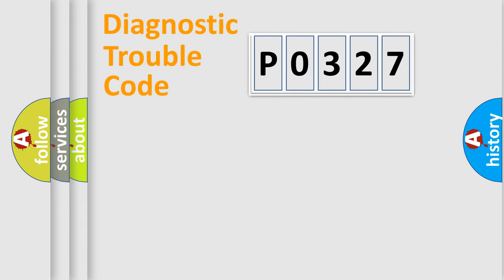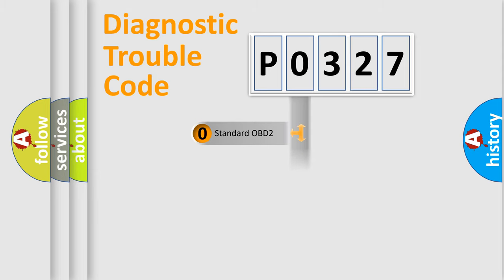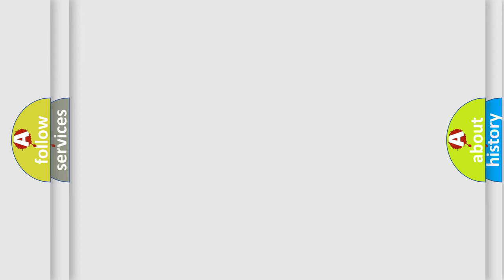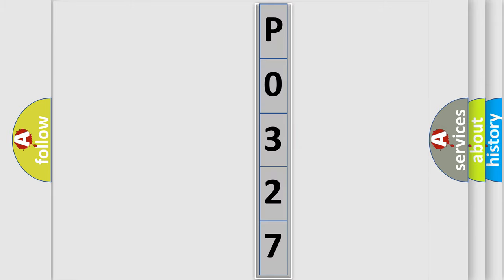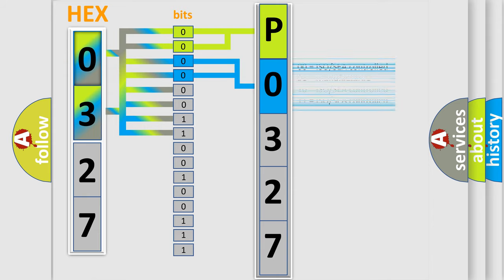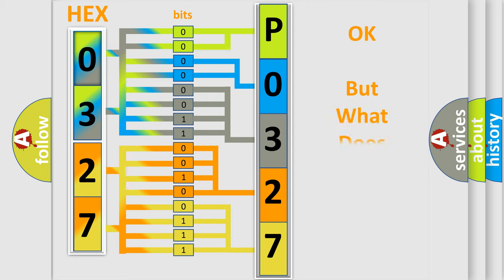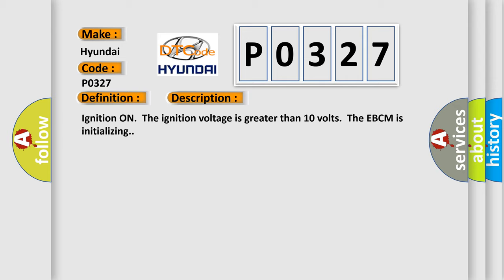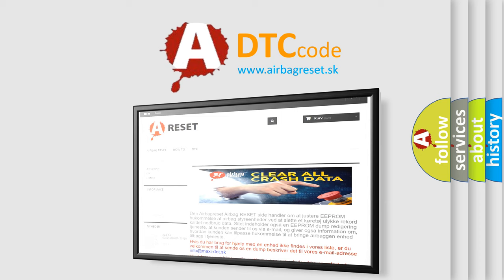DTC Hyundai P0327 Short Explanation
Contents:
0:21 Basic DTC analysis according to OBD2 protocol standard.
1:48 Insight into programming
2:58 A diagnostically understandable description of the Diagnostic Trouble Code
3:05 Basic error definition

Make:
Hyundai
Code:
P0327
Definition:
Improper Shutdown
Description:
Ignition ON.The ignition voltage is greater than 10 volts.The EBCM is initializing.
Cause:
A Key Off cycle was interrupted before completion,or power was removed from the module with the key in the ON position,vehicle moving and brake is applied.